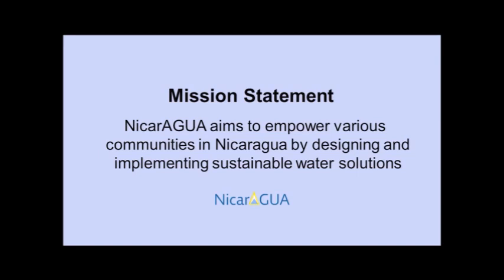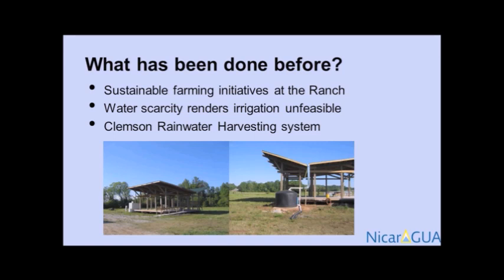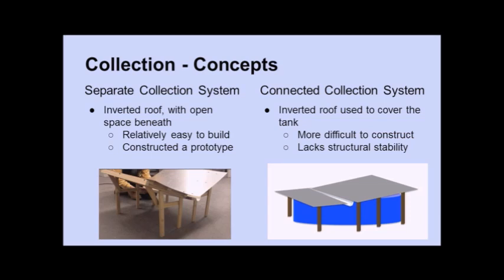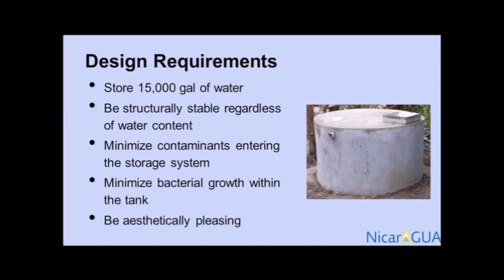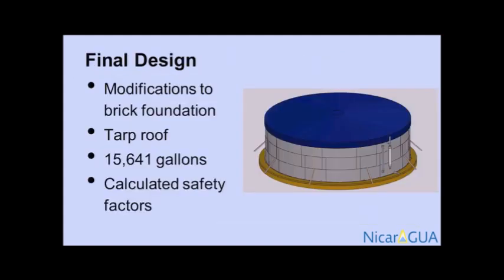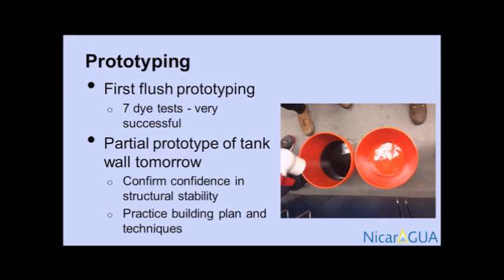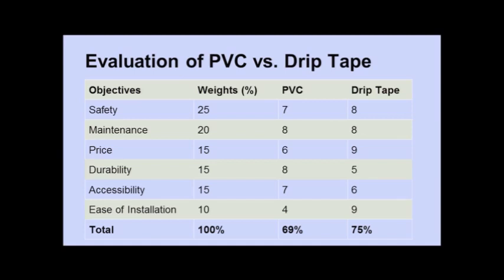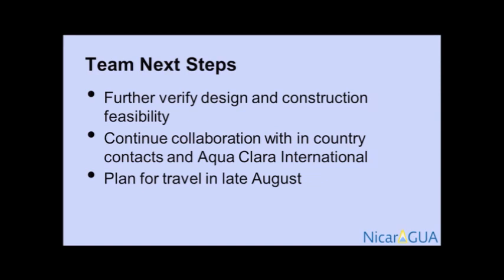NicarAGUA - BLUElab Winter 2014 Gate Design Review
BLUElab Winter 2014 Gate Design Review
Presentation 5 of 10